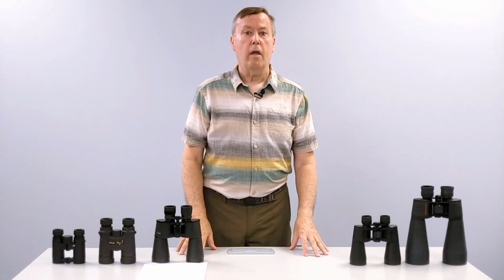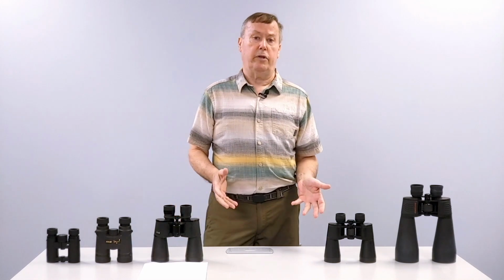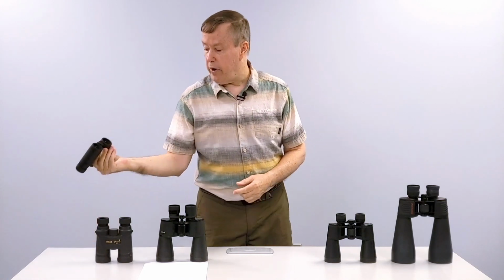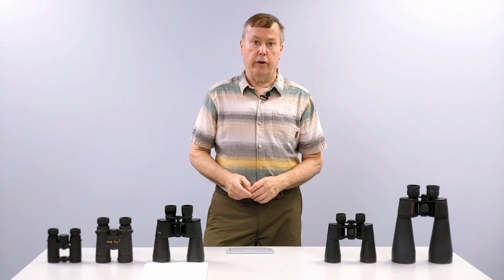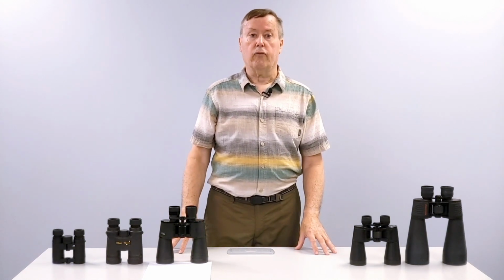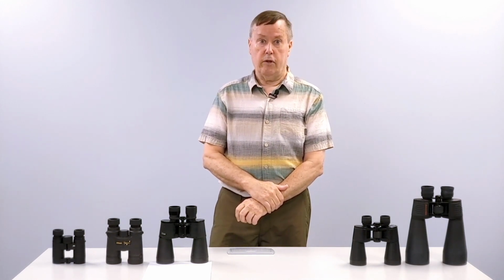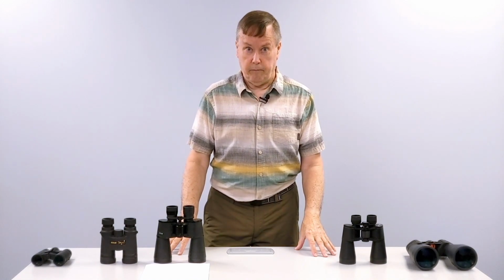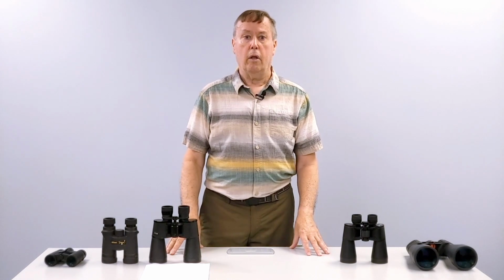Astronomy for Beginners: Getting Started with Binoculars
Special guest Tom Faller shows you how to get started with astronomy using binoculars. Held in celebration of International Observe the Moon Night.